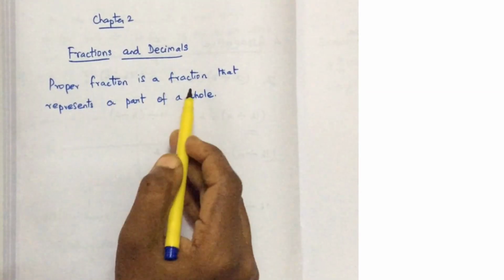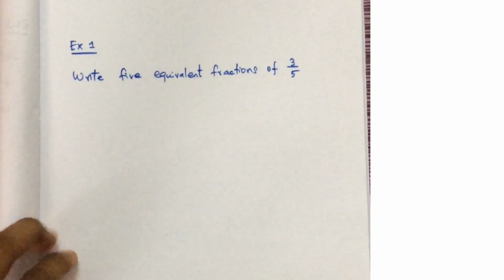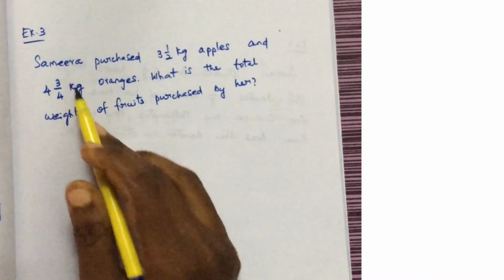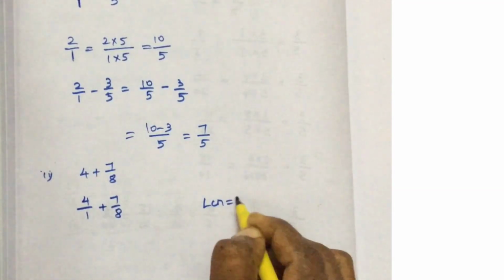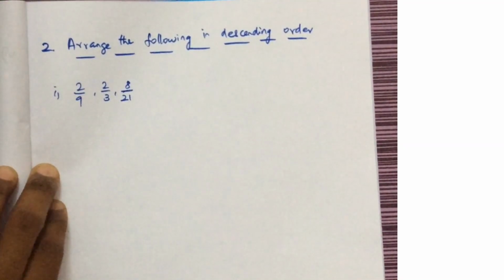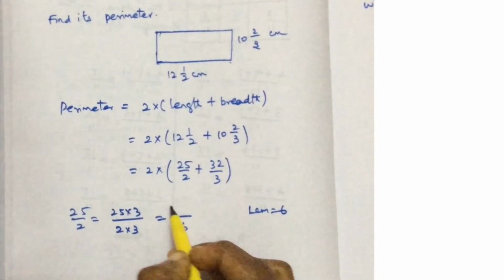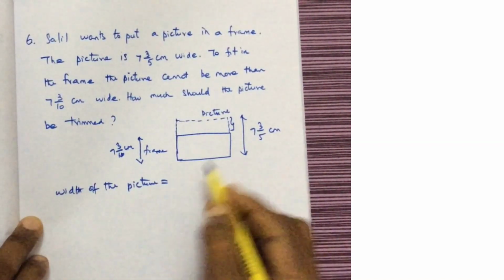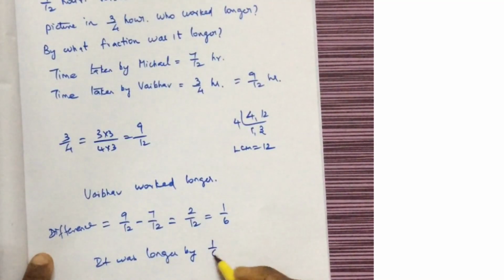NCERT Class 7 _ 1 _ Chapter 2 _ Ex. 2.1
NCERT Class 7 - Chapter 2 - Fractions and Decimals - Introduction, Solution for Ex.